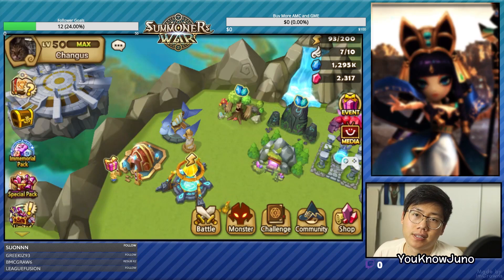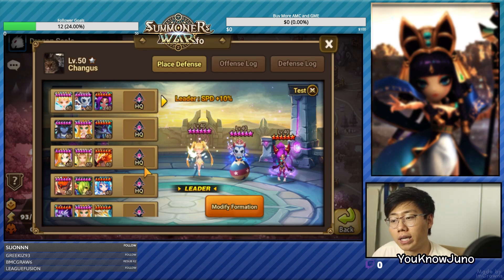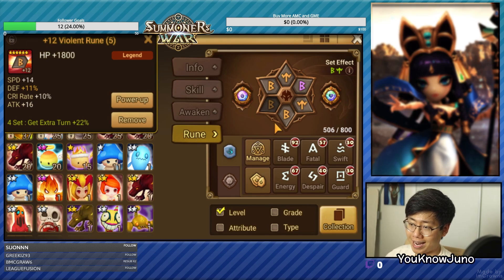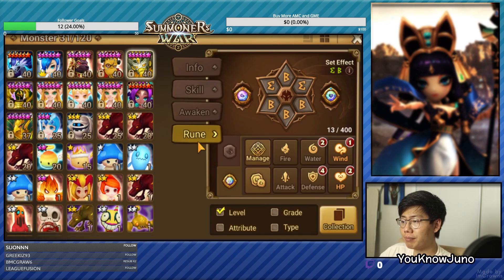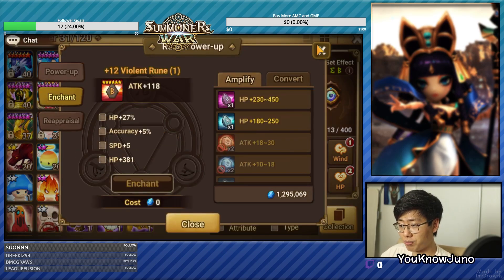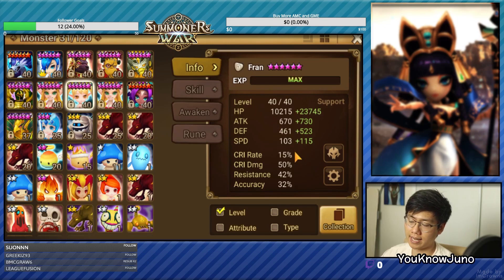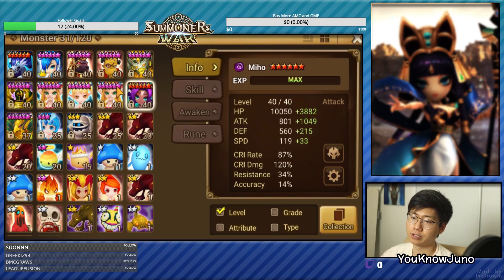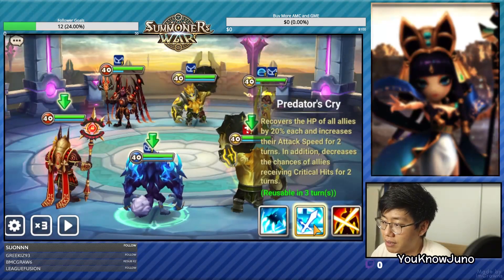FRAN LOREN MIHO Is Still A Good Siege Defense Runed Correctly - Account Improvement Siege